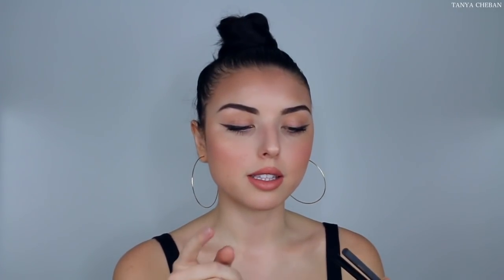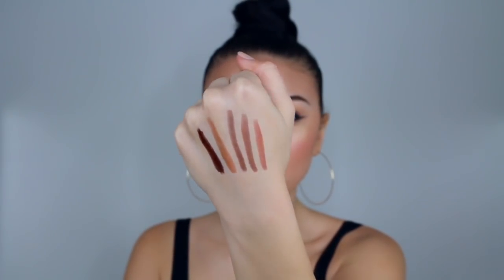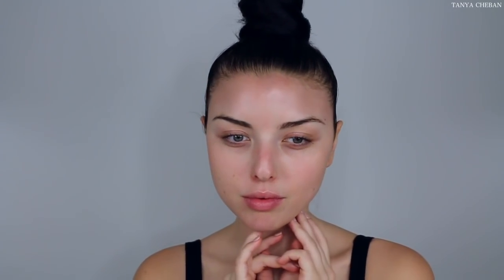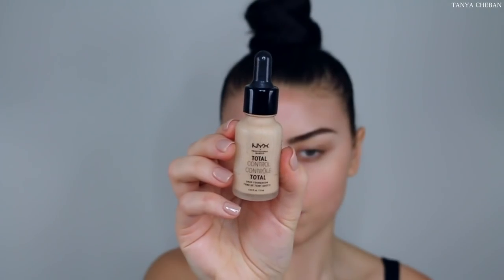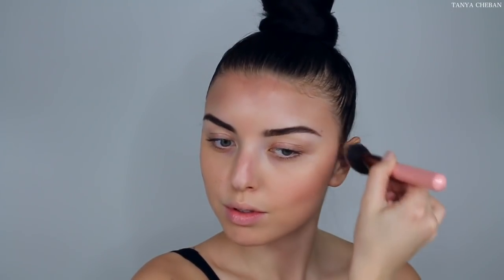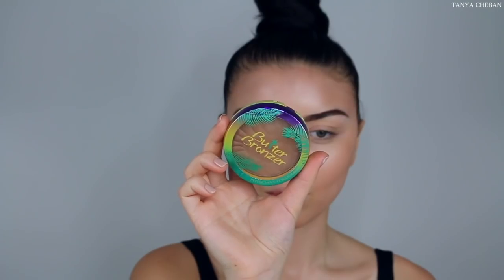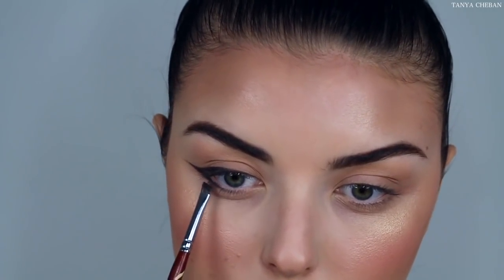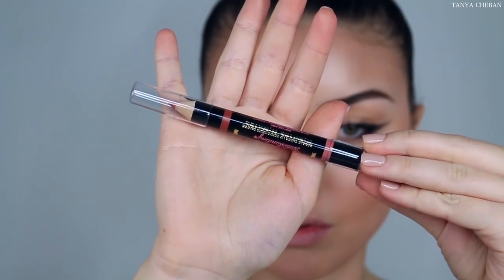Everyday Drugstore Makeup - Luminous Skin, Natural Lashes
Flower Brow Vixen Tattoo Stains - Espresso, Soft Brown
Loreal Lumi Foundation
NYX Total Cover Foundation
Revlon Illuminator
CYO Cream Contour
Makeup Revolution Concealer C2
Pixi Quick Fix Setting Powder
Wet n Wild Highlight - Golden Flower Crown
Flower Vinyl Eyes Glossy Gel Liner
Flower Lash Warrior Mascara
Soap and Glory - Front Page Nudes

OTHER SOCIALS